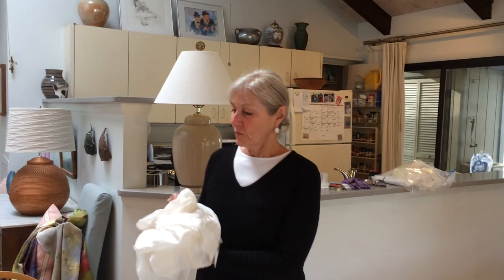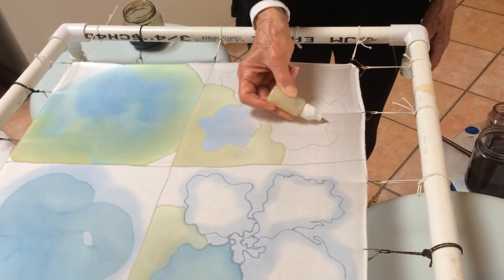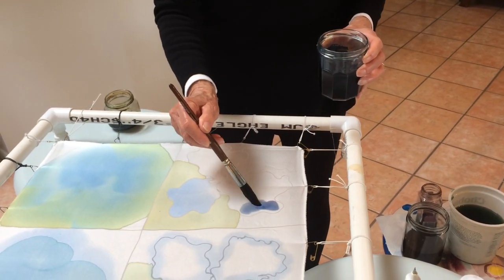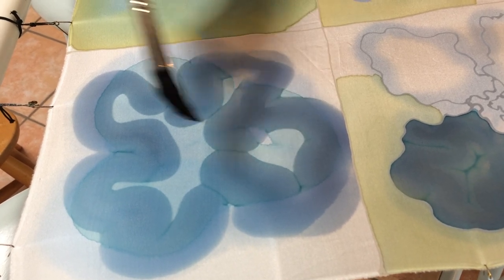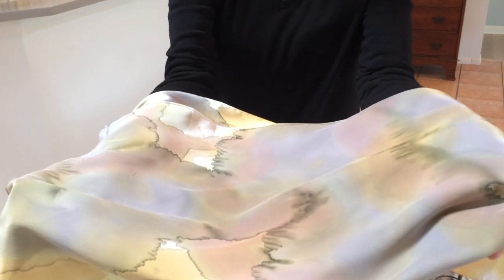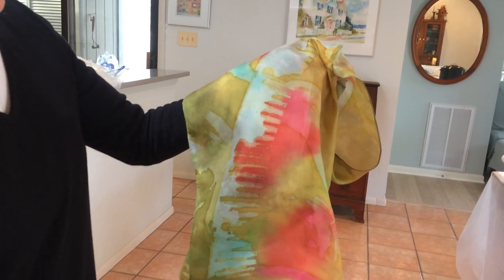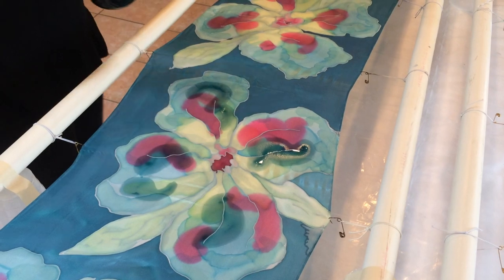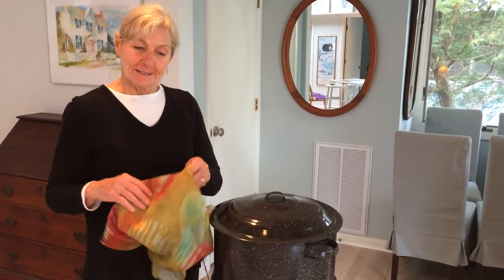Mitzi Ash Studio Tour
From the studio of resident artist Mitzi Ash - get a behind the scenes look at how she creates her beautiful hand-painted silk scarves.